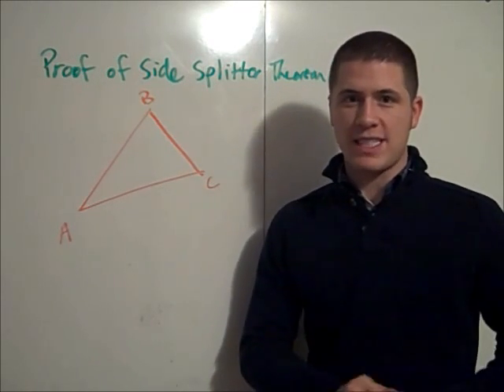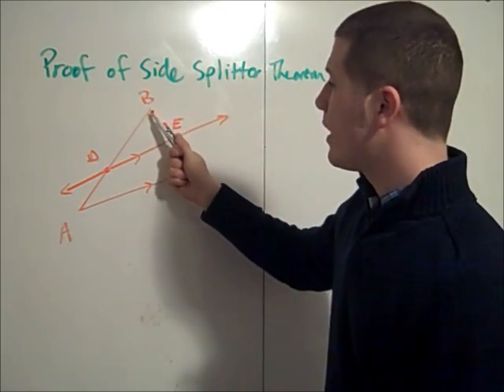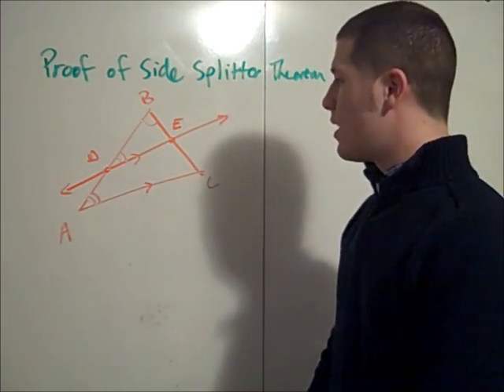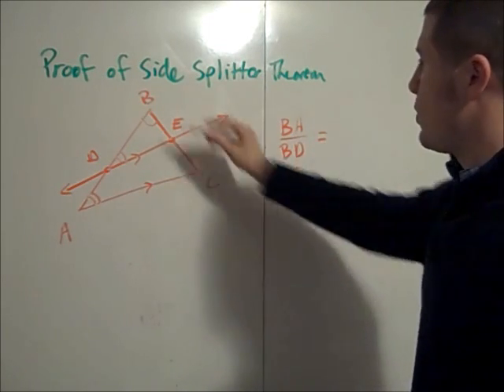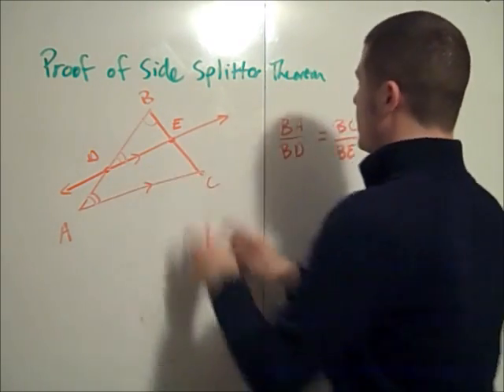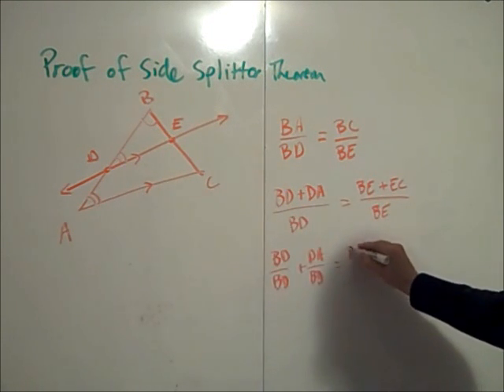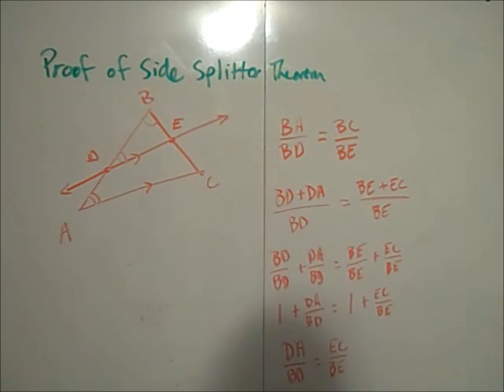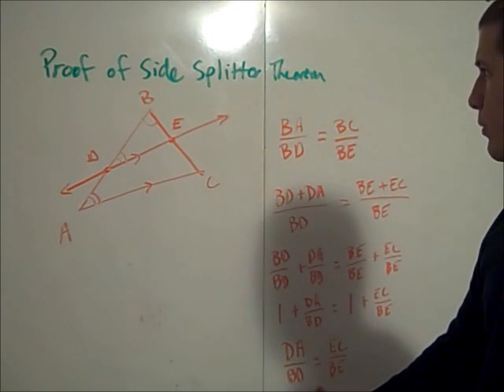Proof of Side Splitter Theorem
Here is a proof of the side splitter theorem and an example of how to use it.  It helps us prove the triangle angle bisector theorem and can make some similarity problems easier to solve.  Plus its just neat.